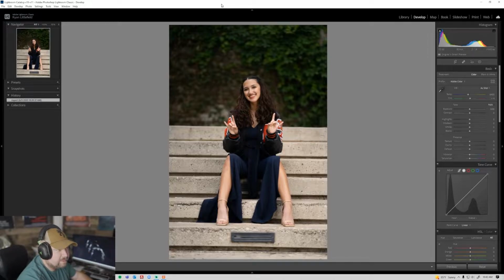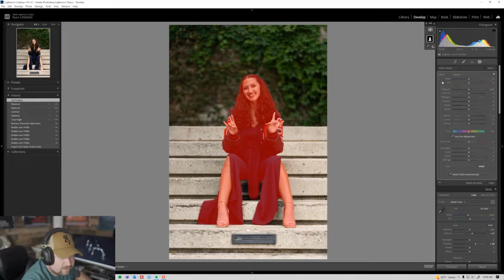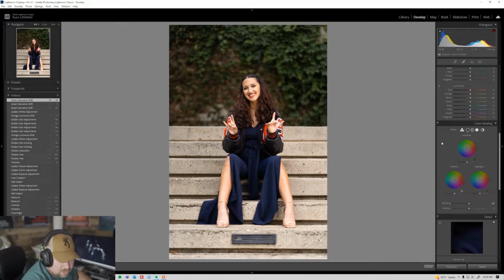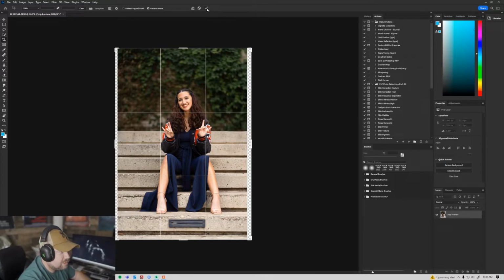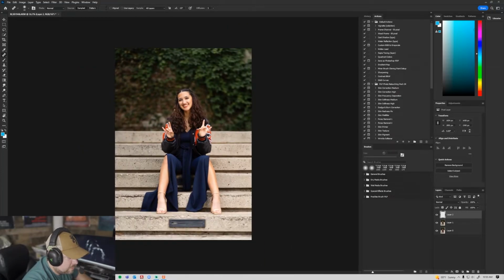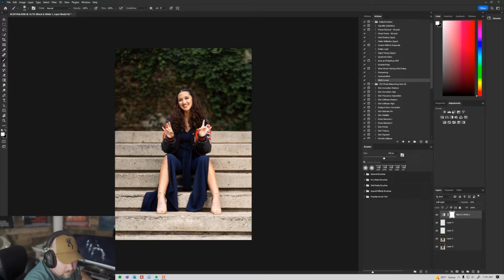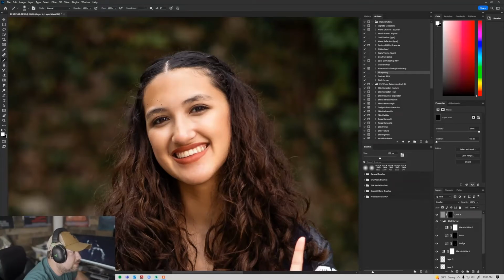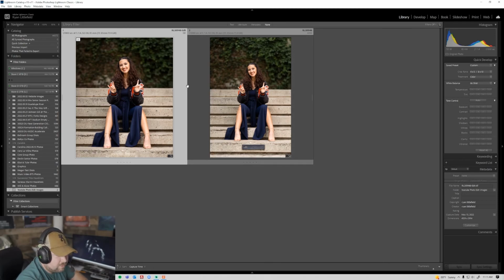Portrait Edit from Beginning to End | Lightroom and Photoshop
In this video I go through a start to finish photo edit using one of the RAW images I captured from a recent Senior Session. I use only Lightroom and Photoshop to achieve the final product.

Image was captured using the Sony A7iii and the Sony 85mm f1.4 G Master Lens.